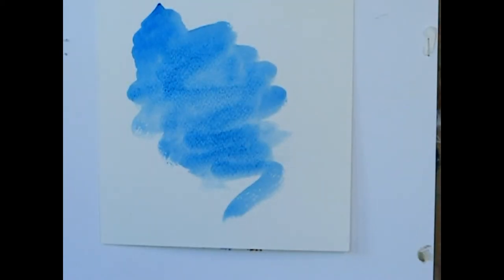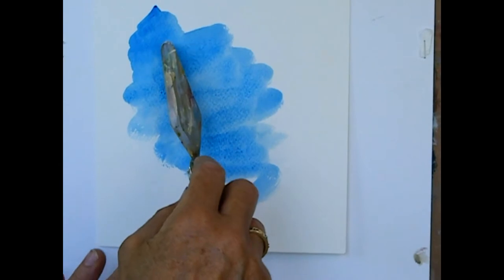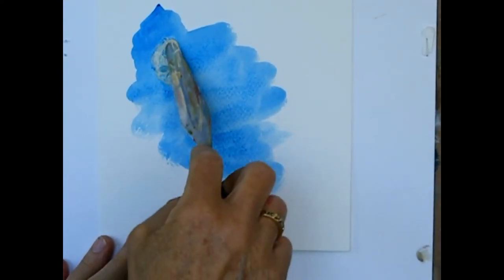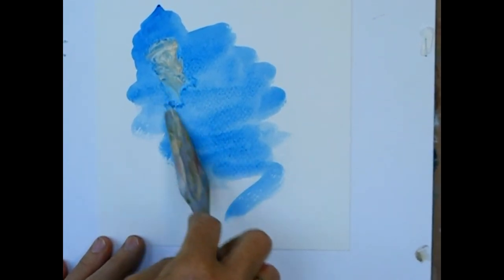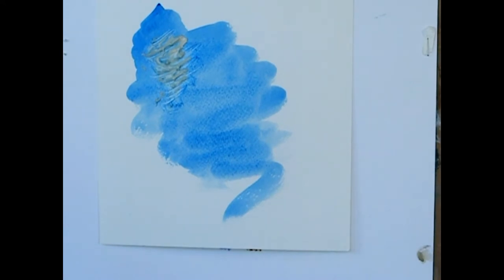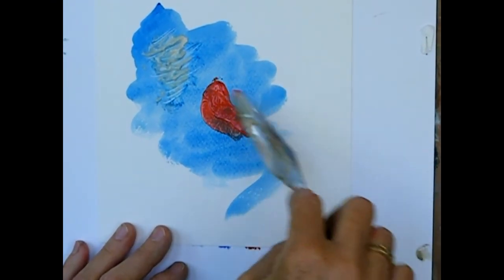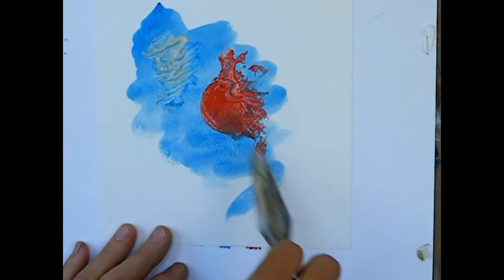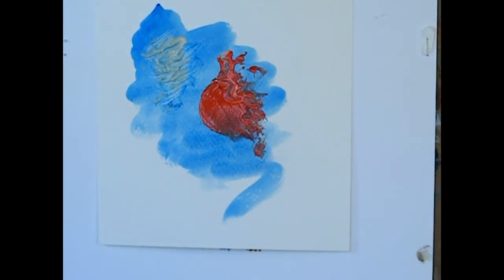Melanie Cambridge Artist Putty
Introduction to my Artist's Putty texture medium for watercolour and gouache.